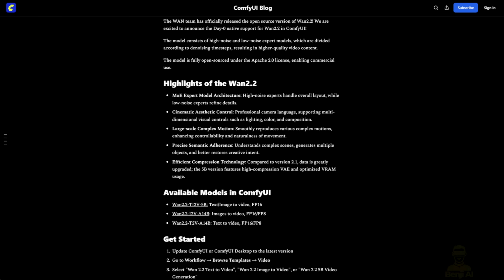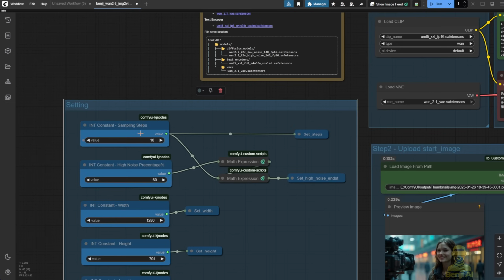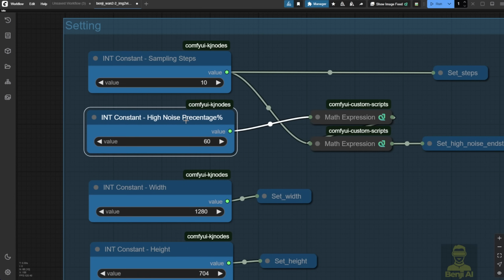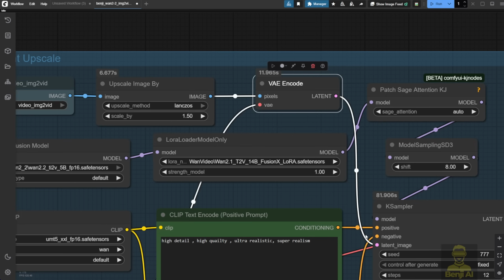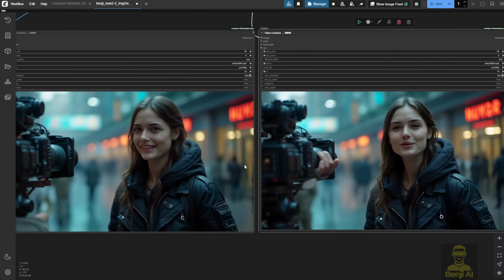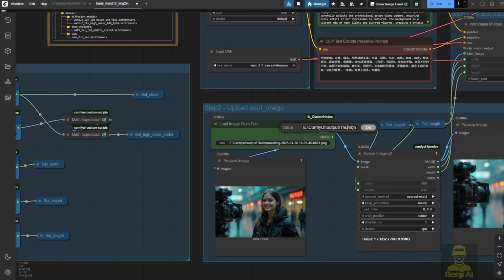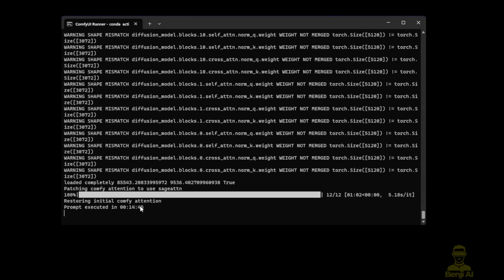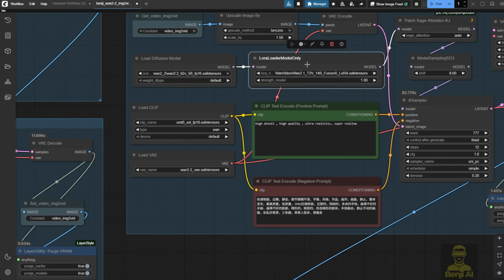Wan 2.2 AI Video Speed Up! With 14B Video Generation And 5B Upscaling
In this video, we dive deep into exploring advanced techniques for speeding up video generation and enhancing quality using WAN 2.2 models, specifically focusing on the efficient 5B parameter model. Learn how to upscale your videos from 720p to full HD resolution while maintaining natural coloration and sharpness with minimal artifacts. This tutorial is perfect for creators, AI enthusiasts, and tech-savvy individuals who want to push the boundaries of AI-generated content by leveraging latent upscaling methods and LoRA models.

This content is ideal for AI researchers, video creators, tech hobbyists, and anyone interested in experimenting with cutting-edge diffusion models like WAN 2.2. It’s also great for those looking to optimize workflows in ComfyUI or explore unique applications of machine learning in creative projects.

Why It Matters:
The ability to generate high-quality videos efficiently matters because it opens doors to new possibilities in media creation, reduces rendering times significantly, and offers a more natural output compared to traditional upscaling methods. By mastering these tools, you can create professional-grade content faster without sacrificing quality.

Wan 2.2. - ComfyUI